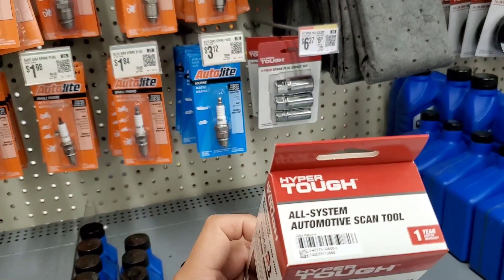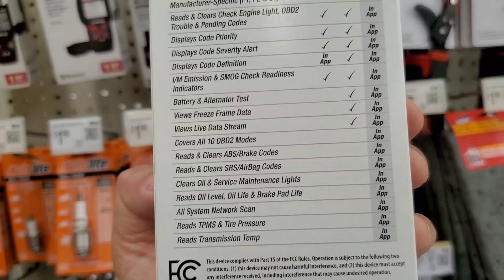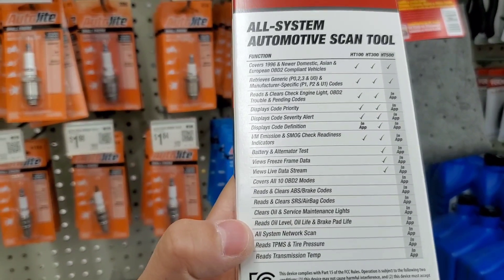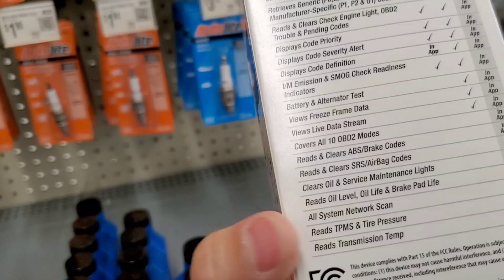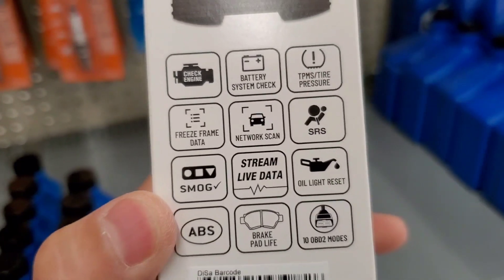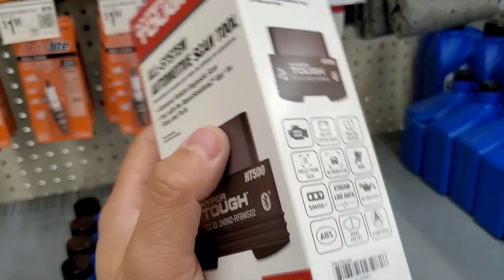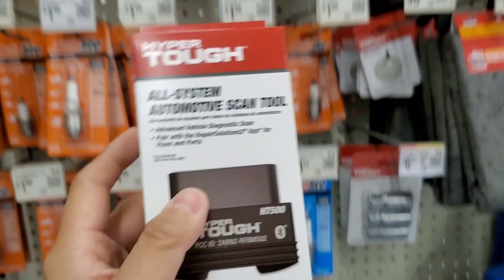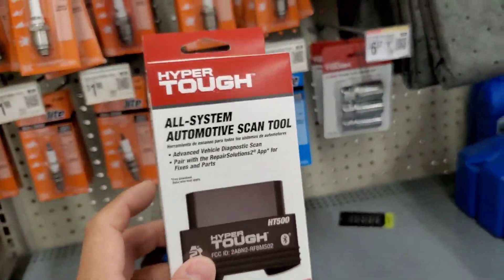REVIEW- Hyper Tough HT500 Bluetooth Scan Tool, 1996 & Newer OBD2 Vehicles $49.48- IS THIS ANY GOOD?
Hyper Tough HT500 Bluetooth Scan Tool, 1996 & Newer OBD2 Vehicles, Free Fix & Part Recommendations

RepairSolutions2: A free app that seamlessly pairs with your scan tool to deliver the most complete automotive repair database with verified fixes from ASE Master Technicians. Find the right fix and get the right parts.
Covers 1996 & Newer Domestic, Asian & European OBD2 Compliant Vehicles
Retrieves Generic (P0,2,3 & U0) & Manufacturer-Specific (P1, P2 & U1) Codes
Reads & Clears Check Engine Light, OBD2 Trouble & Pending Codes
Displays Code Priority: Stored codes are sequenced in the app, providing the highest priority code first.
Displays Code Severity Alert: Quickly identify if your vehicle needs an immediate fix or if it can wait until you get home to fix it yourself.
Displays Code Definition: View code definitions directly in the app immediately after scanning your vehicle.
I/M Emission & SMOG Check Readiness Indicators: Find out if your vehicle will pass an emissions test.
Battery & Alternator Test: Check to see whether your battery and alternator are in good condition or need replacing.
Views Freeze Frame Data: Display all vehicle information from when a trouble code was triggered.
Graph and Record Live Data: View, graph, record, and playback essential information about your vehicle in real-time (e.g. RPM, oil temp, etc.) to aid in diagnosis.
Covers All 10 OBD2 Modes: Get unparalleled access to global OBD2 systems, functions, and information.
Reads & Clears ABS/Brake Codes and SRS/Airbag Codes: Clear codes and diagnose the braking and safety systems of most 1996 and newer domestic, Asian, and European vehicles.
Clears Oil & Service Maintenance Lights and Reads Oil Level, Oil Life & Brake Pad Life: Reset your maintenance lights and view important maintenance information necessary for servicing your vehicle.
All System Network Scan: Scan beyond check engine, powertrain, ABS, and SRS modules. Comprehensively read and clear all ECU modules and their trouble codes.
Reads TPMS & Tire Pressure: Gives the ability to read and diagnose tire pressures and sensor data.
Reads Transmission Temp: Verify in real-time when the transmission fluid is within the correct operating range for aid in diagnosis and fluid changes.
View the HT500's quick start quide by scanning the QR code from the image gallery above.